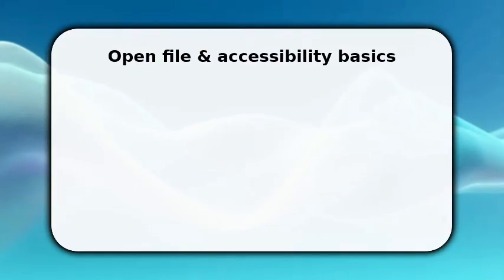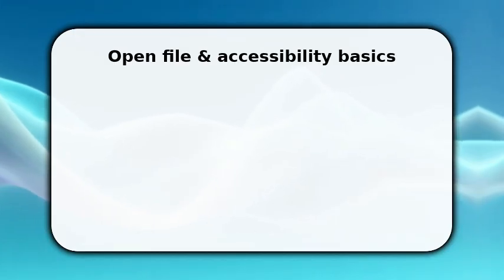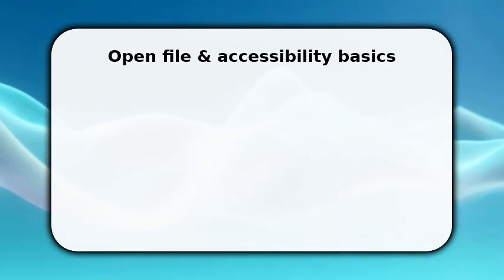How to Change Accessibility in Excel - Easy Guide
Discover the simple steps to enhance your Excel experience by adjusting accessibility settings. This guide walks you through enabling features like Sticky Keys, High Contrast Theme, and Screen Magnifier for a more accessible spreadsheet environment.

Excel Accessibility, Sticky Keys in Excel, High Contrast Mode, Screen Magnifier on Windows, Accessible Spreadsheets